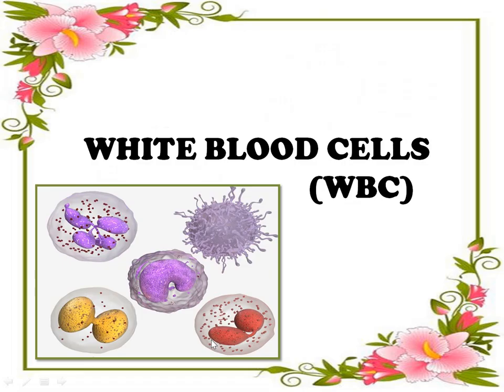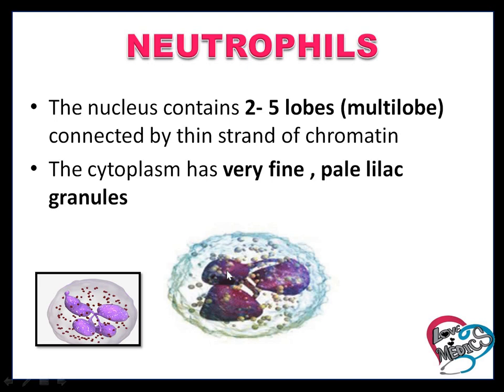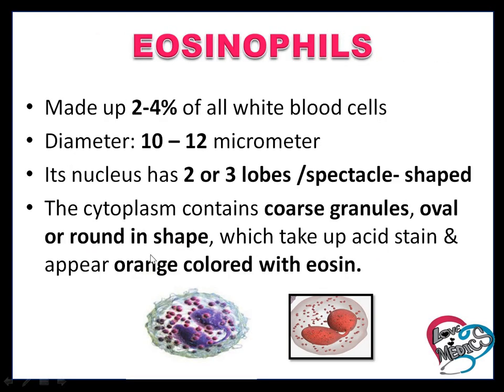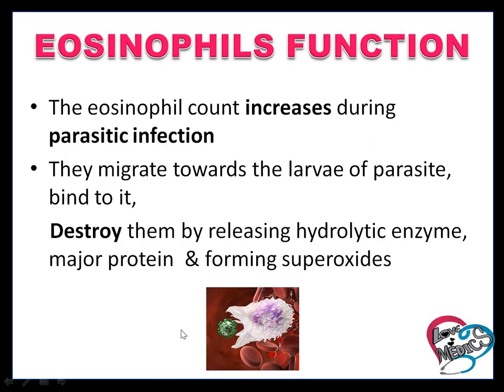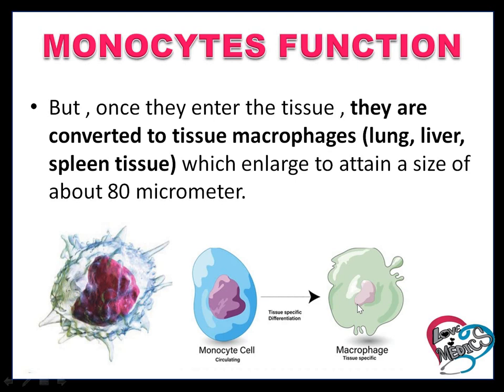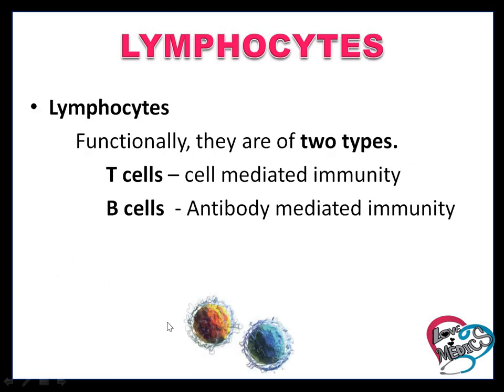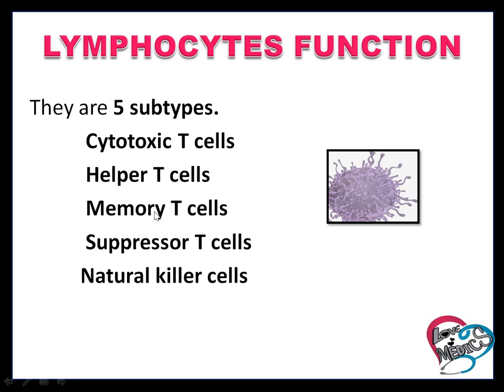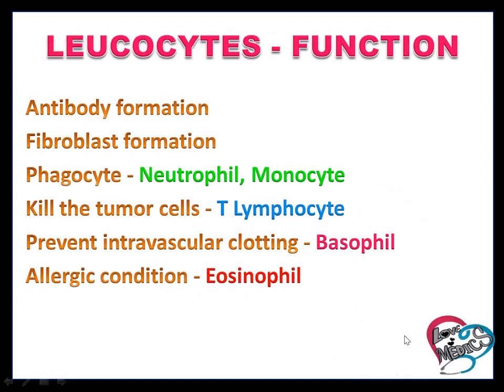STRUCTURE AND FUNCTION OF WHITE BLOOD CELLS - NEUTROPHIL, BASOPHIL, EOSINOPHIL, MONOCYTE, LYMPHOCYTE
WHITE BLOOD CELLS (WBC)

CONTENT
Introduction
Classification
Granular leucocytes
Agranular leucocytes
overview

INTRODUCTION
White blood cells are defined as white or colorless blood cells (corpuscle)
WBC/ Leucocytes
Leucocytes are the units of the body’s resistance to infection, disease
They are capable of amoeboid movement

FUNCTION
To protect the body against microorganisms causing disease.

LEUCOCYTES
They are formed in the
   bone marrow from myeloid cells &
   some being formed in the
  lymph nodes from lymphoid cells
CLASSIFICATION
 Two main groups
 Granular
Agranular

Granular:
Neutrophils
Basophils
Eosinophils

Agranular:
Lymphocytes
Monocytes

GRANULAR LEUCOCYTES
NEUTROPHILS
Makeup 60 – 70 % of all white blood cells
The common type of WBC
Diameter: 10 – 12 micrometers
The nucleus contains 2- 5 lobes (multilobe) connected by a thin strands of chromatin
The cytoplasm has very fine, pale lilac granules

NEUTROPHILS FUNCTION
The first line of defense against infection.
Its function as a phagocyte (Ingestion of foreign bodies)
Destroy bacteria with lysozyme, defensins & strong oxidants such as superoxide anions hydrogen peroxide & hydrochloride anion

BASOPHILS
Makeup 0.5 – 1% of all white blood cells
Diameter: 8 - 10 micrometers
The nucleus contains 2 lobes
              (Irregular or ‘s-shaped)
The cytoplasm contains coarse granules which take up the basophilic stain
It remains in the blood for a short duration & later migrates to the tissues.

 BASOPHILS FUNCTION
They are responsible for  fighting bacterial & fungal infection
Basophils Liberate
   Heparin – Anticoagulant substance
   Histamine – Allergic reaction
   Serotonin – Inflammatory process

EOSINOPHILS
Made up 2-4% of all white blood cells
Its nucleus has 2 or 3 lobes /spectacle-shaped
The cytoplasm contains coarse granules, oval or round in shape, which take up acid stain & appear orange-colored with eosin.

EOSINOPHILS FUNCTION
Eosinophils are antiallergic in function
Phagocytize Ag – Ab complexes
Mediate the inflammation
The eosinophil count increases during parasitic infection
They migrate towards the larvae of the parasite, bind to it,
    Destroy them by releasing hydrolytic enzymes,  major proteins & forming superoxides

AGRANULAR LEUCOCYTES
MONOCYTES
Made up 3- 8 % of all white blood cells
Very larger cells
Diameter: 12 – 20 micrometers
The nucleus is kidney-shaped or horseshoe-shaped
The cytoplasm is pale blue on staining  & do not contain granules

MONOCYTES
The life span of monocyte in the blood is around 10 – 20 hours & later they migrate to the tissues
In the tissues, they become large in size to form tissue macrophages. They remain in tissues for months to years.

MONOCYTES FUNCTION
Monocytes form the second line of defense
They are also Phagocytic
They are immature cells in the blood & do not have the full ability to fight against infection.
But, once they enter the tissue, they are converted to tissue macrophages (lung, liver, spleen tissue) which enlarge to attain a size of about 80 micrometers.
A single macrophage can digest around 100 bacteria. After digestion, the digested particles are extruded.
Help to remove the dead cells.

LYMPHOCYTES
Makeup 20 – 25% of all white blood cells
The nucleus is rounded or slightly indented
Cytoplasm forms a rim around the nucleus that looks sky blue
Each lymphocyte bears receptors that bind to a specific antigen

LYMPHOCYTES
Morphologically, they are 2 types.
Small lymphocytes: Diameter: 6- 9 micrometers
                                     They have a large nucleus
Large lymphocytes: Diameter: 1 - 14 micrometers
                                    More cytoplasm is visible

Lymphocytes
         Functionally, they are of two types.
               T cells – cell-mediated immunity
               B cells  - Antibody-mediated immunity

LYMPHOCYTES FUNCTION
Lymphocytes are involved in immunity
T – Lymphocytes are concerned with
             cell-mediated immunity
T cells attack invading viruses, cancer cells & transplanted tissue cells

They are 5 subtypes.
           Cytotoxic T cells
           Helper T cells
           Memory T cells
           Suppressor T cells

LYMPHOCYTES FUNCTION
B – Lymphocytes get transformed into plasma
    they form immunoglobulin
 & are responsible for humoral immunity

LEUCOCYTES - FUNCTION
Antibody formation
Fibroblast formation
Phagocyte - Neutrophil, Monocyte
Kill the tumor cells - T Lymphocyte
Prevent intravascular clotting - Basophil
Allergic condition - Eosinophil